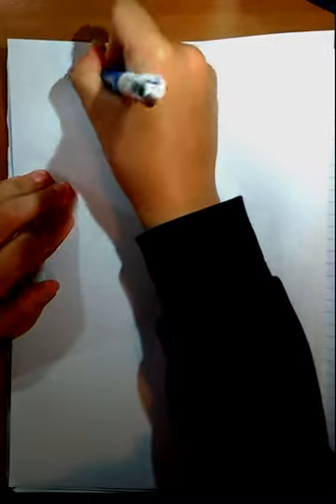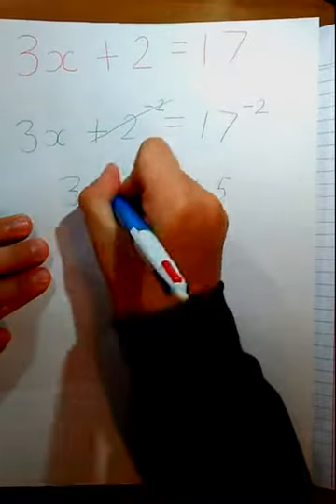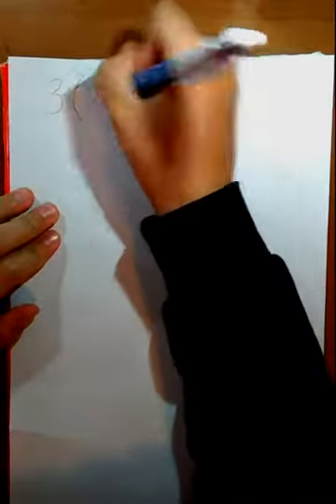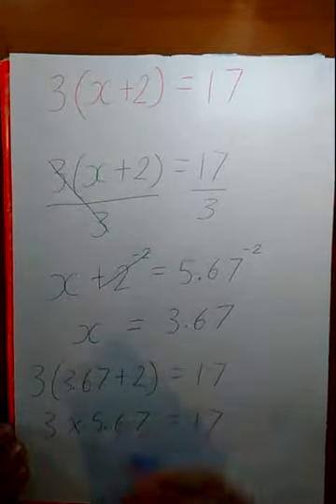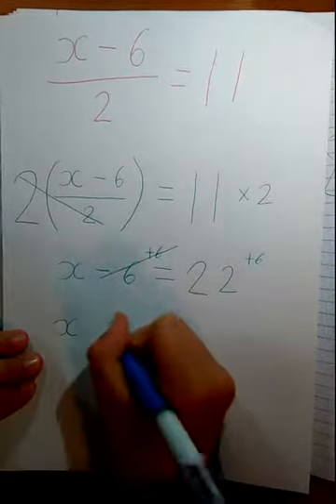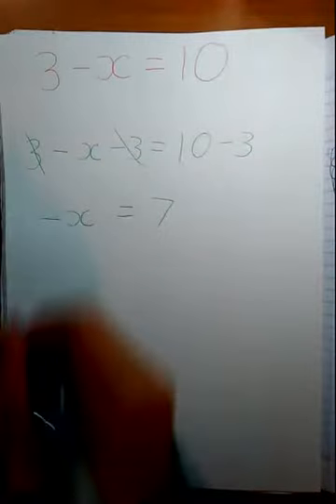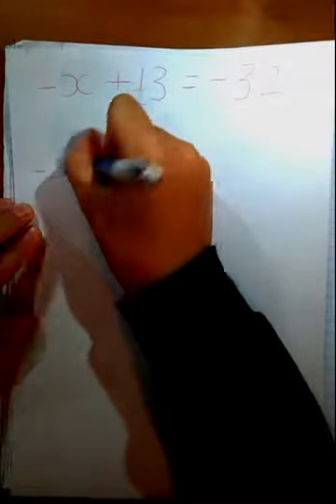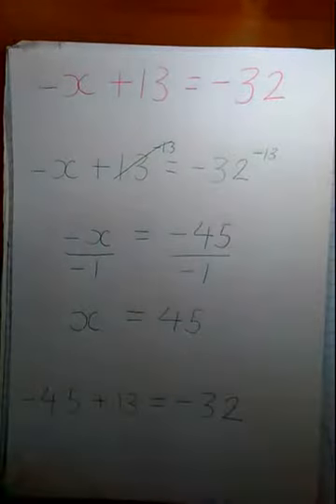Algebra Level 2 - Finding X - Altona Tutoring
Part 2 of my very easy to follow introduction to algebra.

Each level gradually explains algebra with the help of drawings, and after a few short levels,  even very young children will have learnt a lot about algebra.

Check out my videos on other subjects like fractions, percentages, ratios and trigonometry.

Altona Tutoring - Making maths easy to learn.